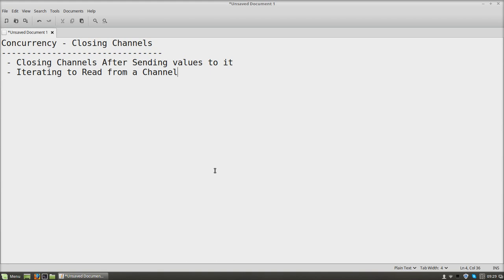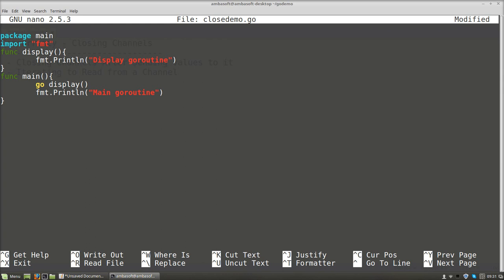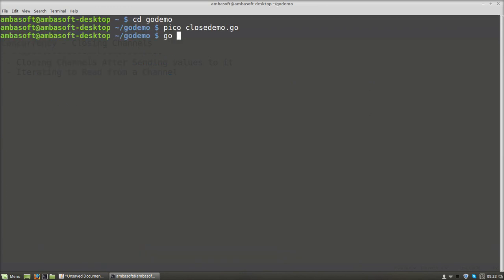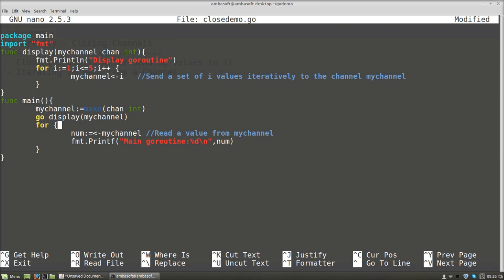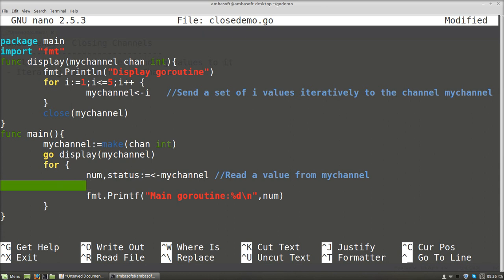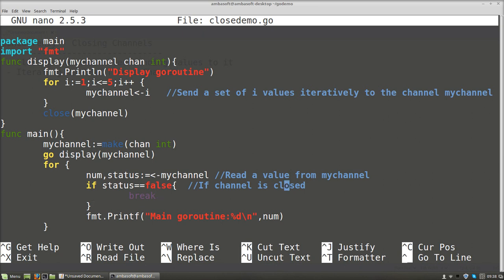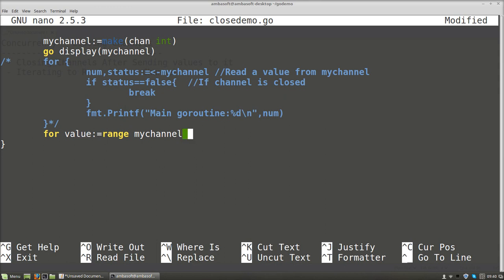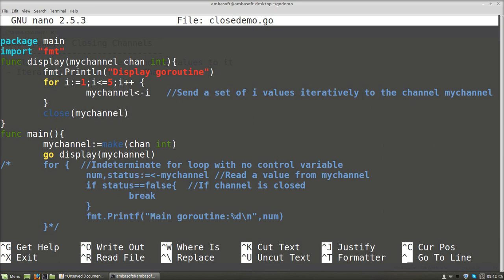Go (golang) Tutorials - Closing channels and Iteration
Concurrency - Closing Channels
 - Closing Channels After Sending values to it
 - Iterating to Read from a Channel

closedemo.go
package main
import "fmt"
func display(mychannel chan int){
        fmt.Println("Display goroutine")
        //Use for loop {
                mychannel(arrow operator)i   //Send a set of i values iteratively to the channel mychannel
        close(mychannel)
func main(){
        mychannel:=make(chan int)
        go display(mychannel)
/*      for {  //Indeterminate for loop with no control variable
                num,status:=(arrow operator)mychannel //Read a value from mychannel
                if status==false{  //If channel is closed
                        break
                fmt.Printf("Main goroutine:%d\n",num)
 for value:=range mychannel {  //For range loop iterates until the channel has values
                fmt.Println(value)